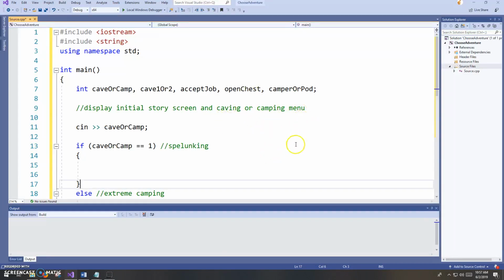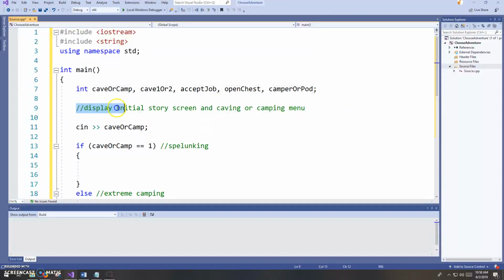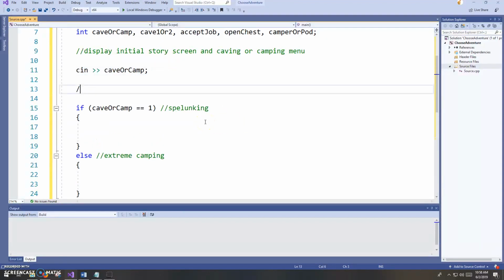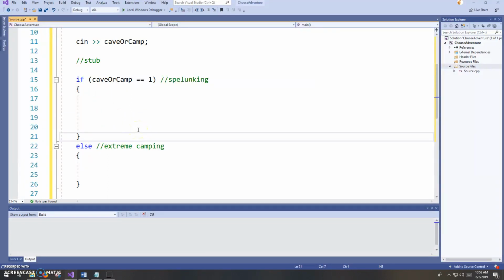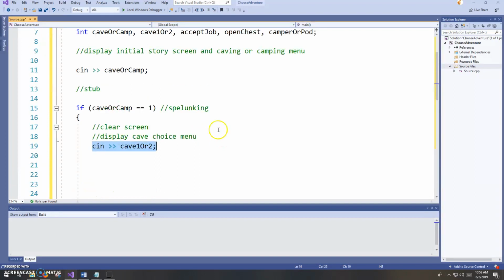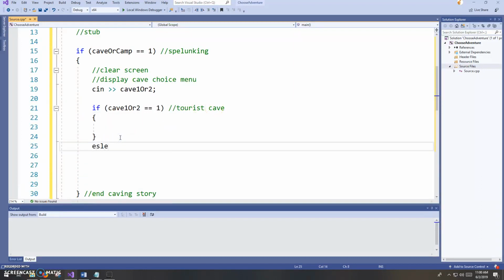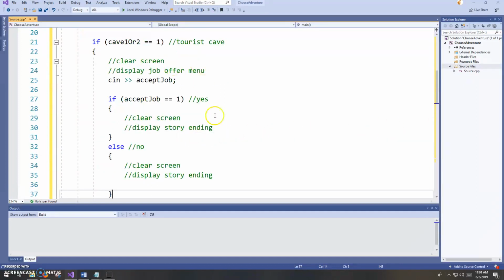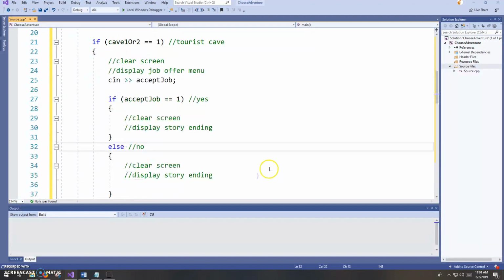Homework Helper Video Choose Your Own Adventure